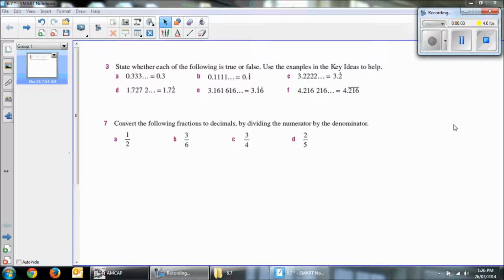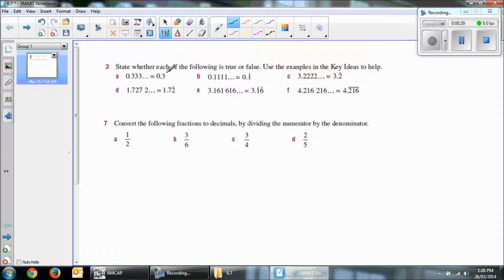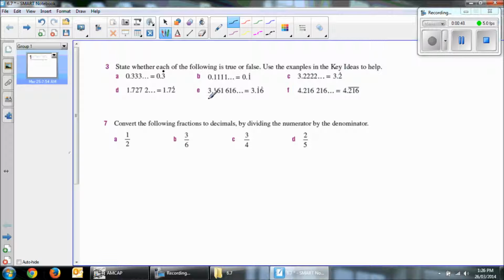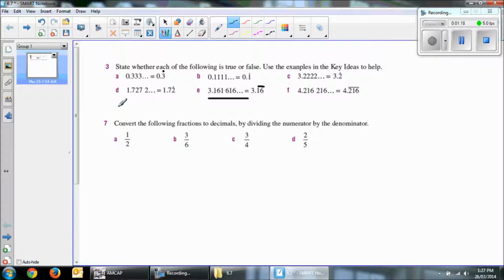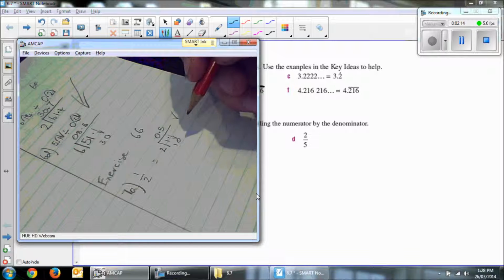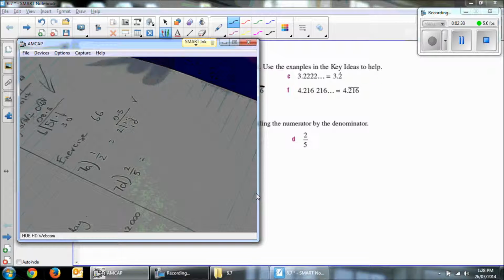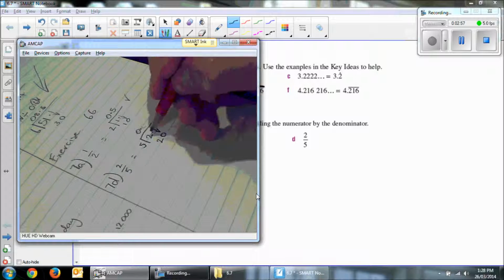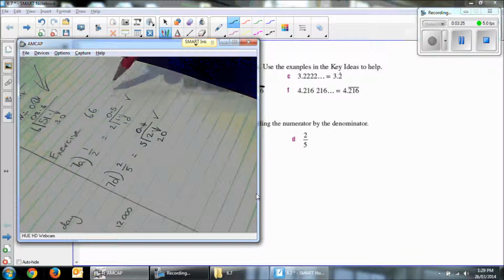6.7 - Decimals & Fractions